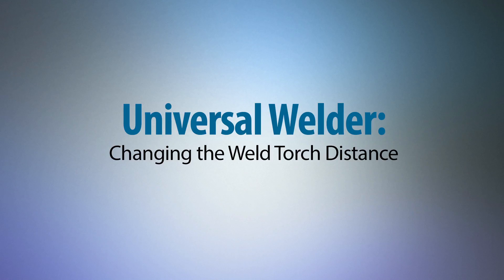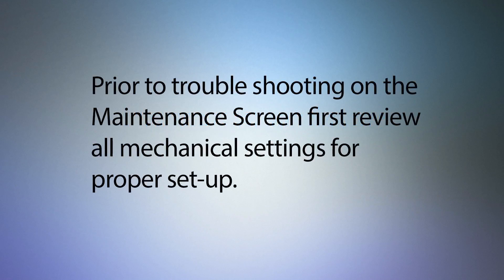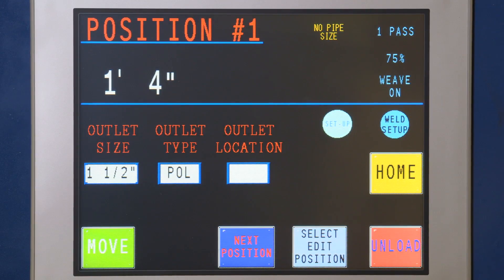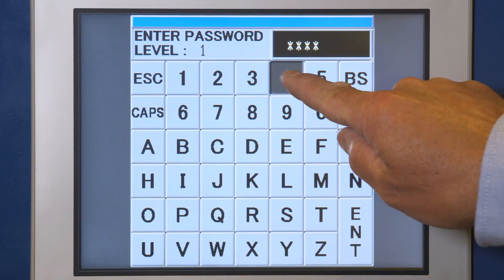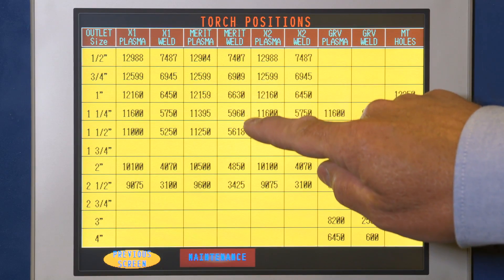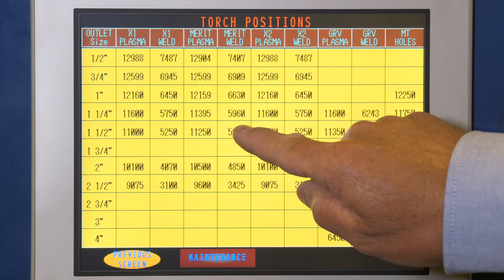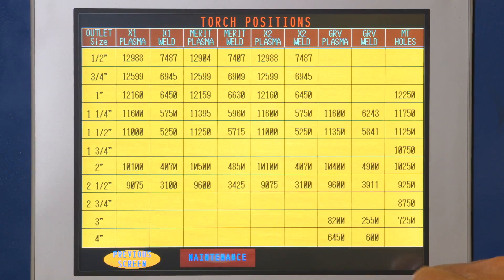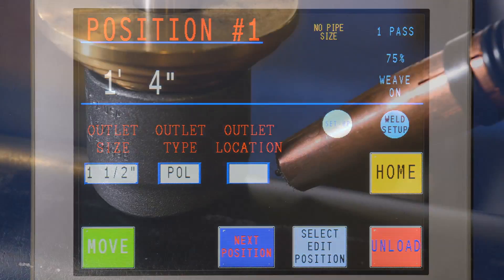Universal Welder: Changing the Weld Torch Distance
With cycle times as low as 25 seconds, these solutions will make any welding job a more efficient process. NAP’s Universal Welder is a fully automated solution for fabricating outlets onto pipes up to 8”. NAP’s other solutions for welding make for easy maneuvering and accurate connections between the pipe and outlets.